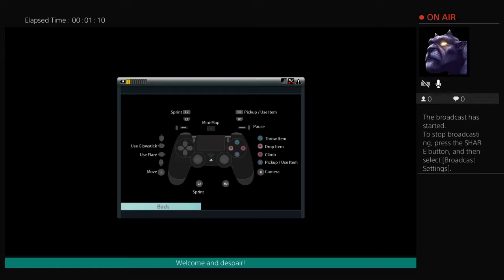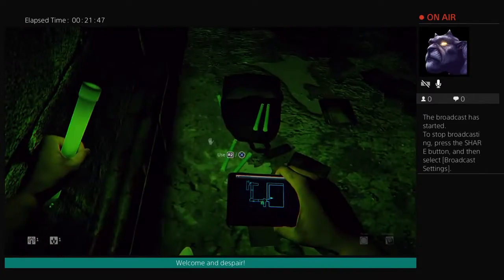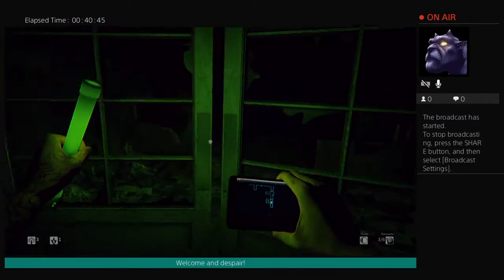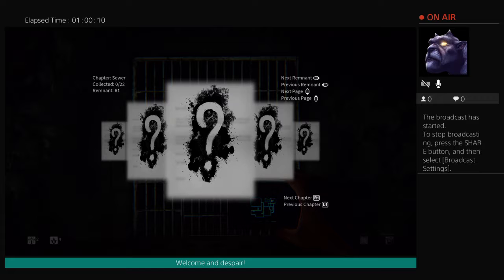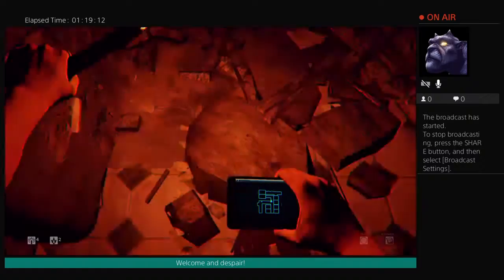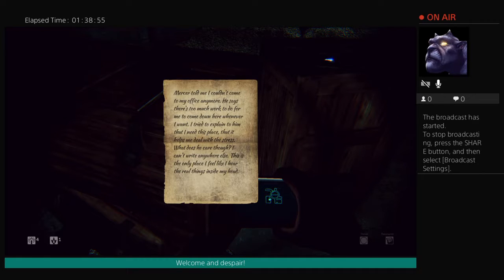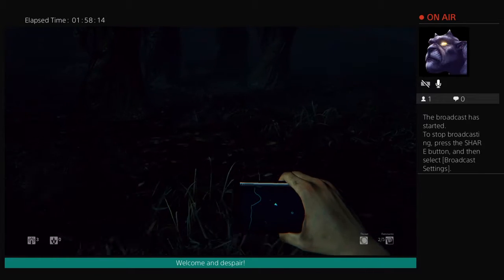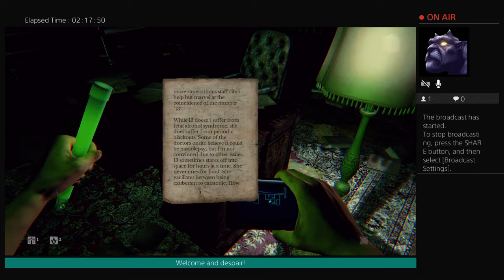Daylight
I do let's plays, I play mostly TurboGrafx 16 and Sega CD. I do take suggestions quite frequently. Right now I am asking for numbers so I can randomly play every playstation 1 game ever made.